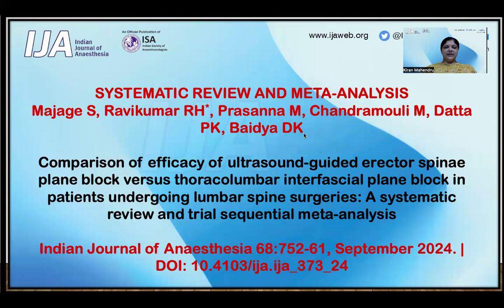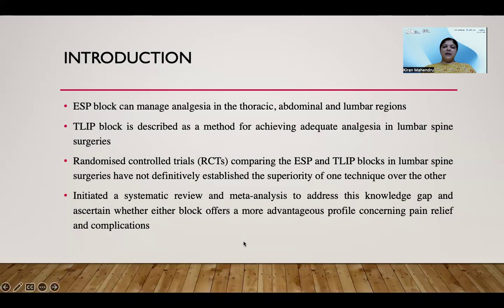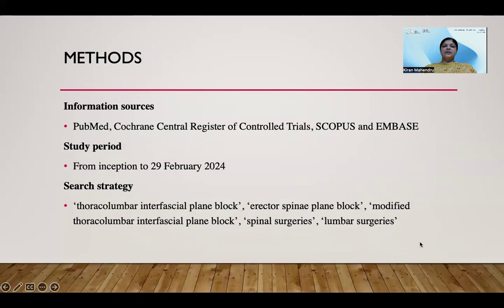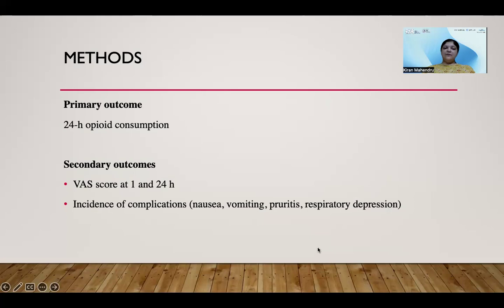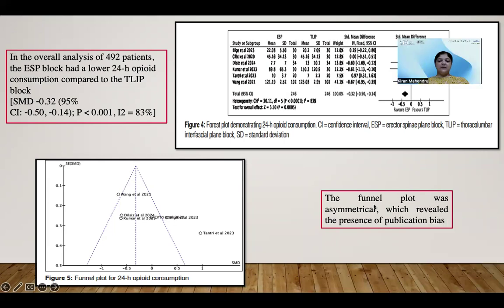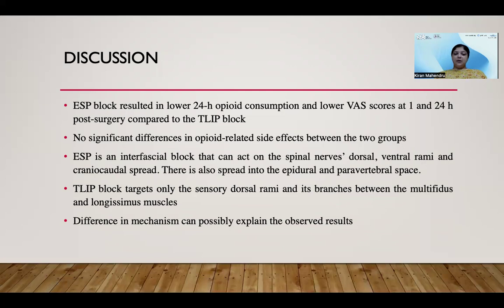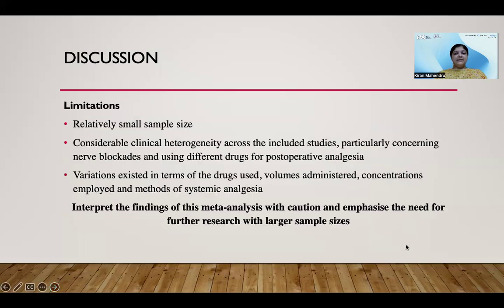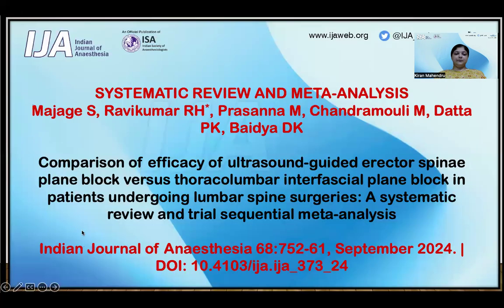VLOG-Indian Journal of Anaesthesia 68(9):p 752-761, September 2024. | DOI: 10.4103/ija.ija_373_24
Systematic Review and Meta-Analysis
Comparison of efficacy of ultrasound-guided erector spinae plane block versus thoracolumbar interfascial plane block in patients undergoing lumbar spine surgeries: A systematic review and trial sequential meta-analysis
Majage, Siddhavivek; Ravikumar, Rajathadri Hosur; Prasanna, Mrudula; Chandramouli, M; Datta, Priyankar Kumar; Baidya, Dalim Kumar1
Author Information
Indian Journal of Anaesthesia 68(9):p 752-761, September 2024. | DOI: 10.4103/ija.ija_373_24